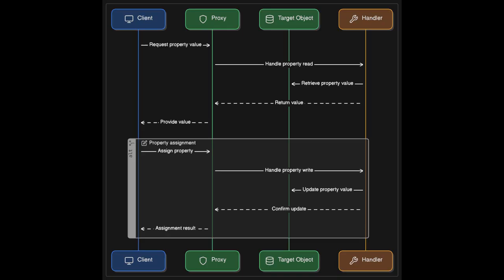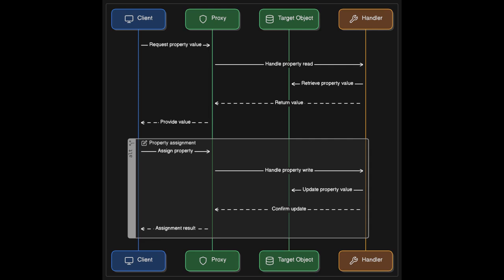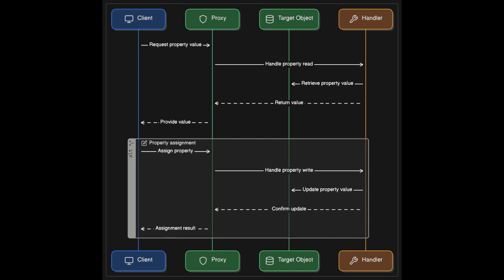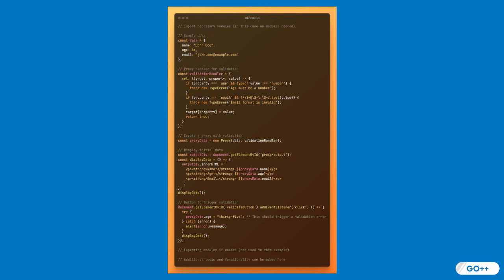JavaScript Proxy Deep Dive 🔍 Dynamic Object Interception, Validation & Security | ES2025 Guide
Boost your JavaScript super-powers by mastering the Proxy object—an advanced feature that lets you intercept and redefine virtually any interaction with objects or functions. In this in-depth session you’ll learn how to wield traps such as get, set, apply, and construct to create real-time validators, secure APIs, and smart data layers that adapt on the fly.

Why you should watch (key points up-front)
• Replace repetitive boilerplate with elegant, centralized validation rules
• Harden sensitive data by controlling reads and writes at the property level
• Build fluent, developer-friendly APIs that respond dynamically to consumer needs
• Gain insight into performance trade-offs and debugging strategies for production use

Halfway through we’ll pause for a quick note: portions of this description were organized with the assistance of advanced AI tools for clarity and SEO alignment. Now, back to the good stuff!

Proxy architecture – understand the relationship between target, handler, and traps

Common traps decoded – dive into get/set for validation, has for permission checks, apply for function wrappers, and more

Real-world scenarios – audit logs, lazy data loaders, multilingual fallback objects, and reactive UI state layers

Edge cases & pitfalls – circular references, performance overhead, and memory considerations

Next steps – integrating Proxies with frameworks like Vue (reactivity system) or Redux middleware for zero-config data governance

Viewer engagement roadmap
Stick around to the end for rapid-fire best practices that shave debugging time and keep your codebase maintainable. Have questions? Drop them in the comments—our community thrives on shared experiments and insights.

Unlock the full potential of ECMAScript’s most flexible toolset and future-proof your code today!